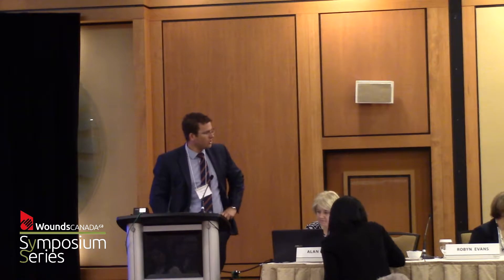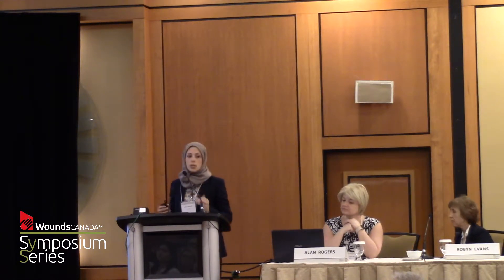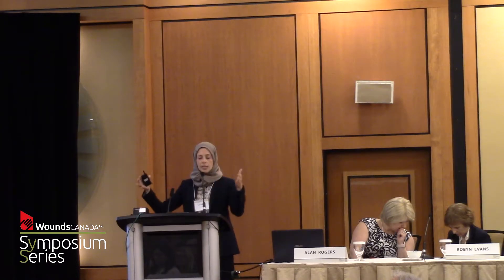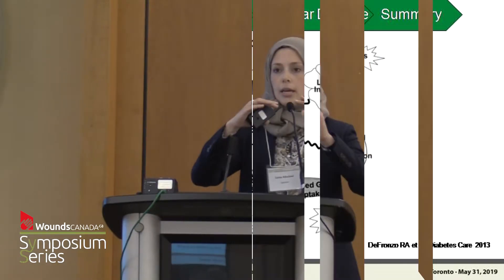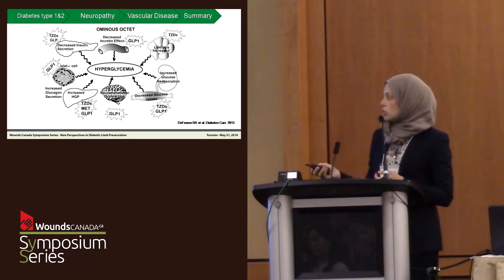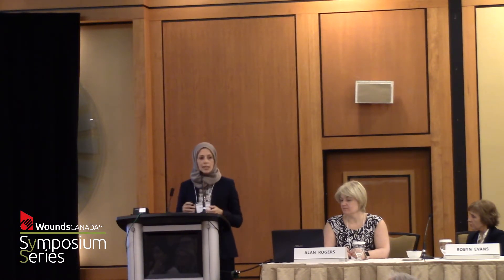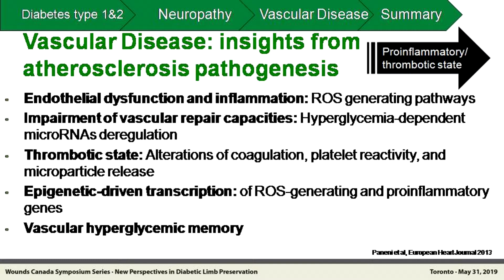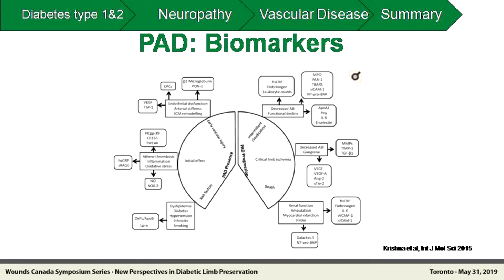Pathology of Diabetes and Diabetic Foot Disease - Zaina Albalawi - Toronto, Spring 2019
Presenter: Zaina Albalawi
MD, MSc, FRCPC
Endocrinology and Metabolism
Clinical Assistant Professor, Memorial University

Moderator: Alan Rogers
MBChB, FC Plast Surg, MMed, FRCSI, MSc